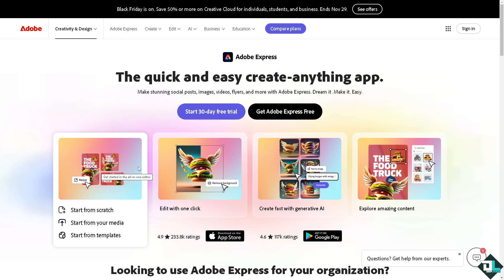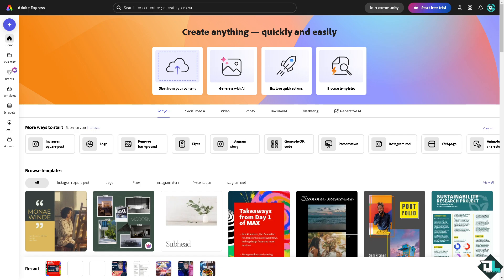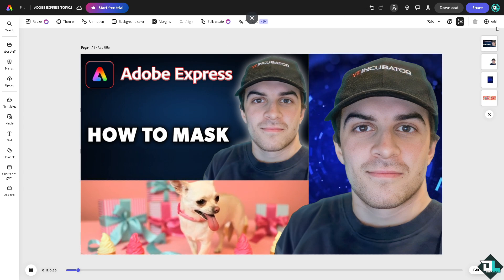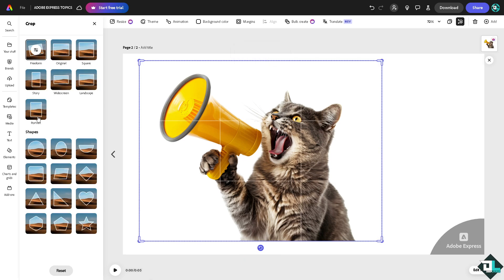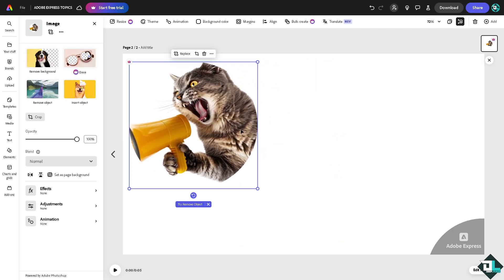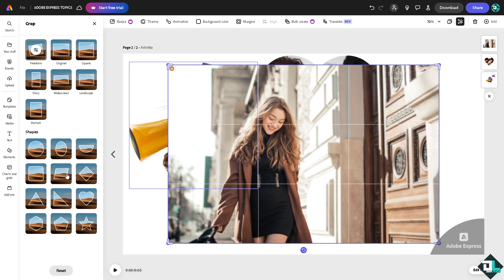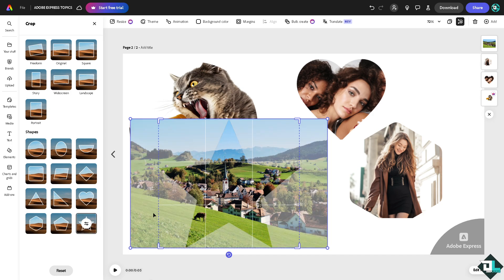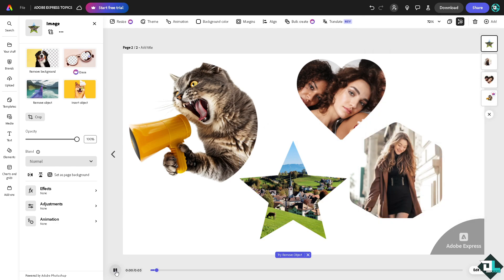How to Mask in Adobe Express (Full 2024 Guide)